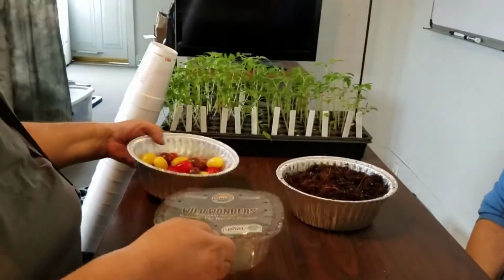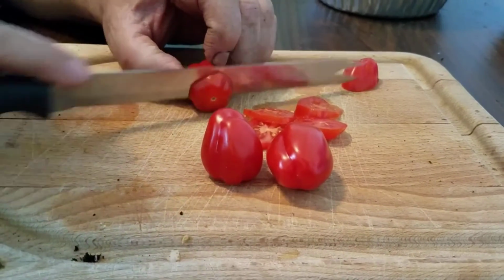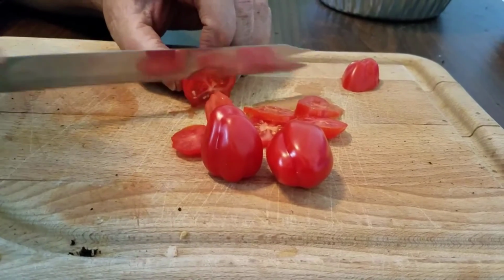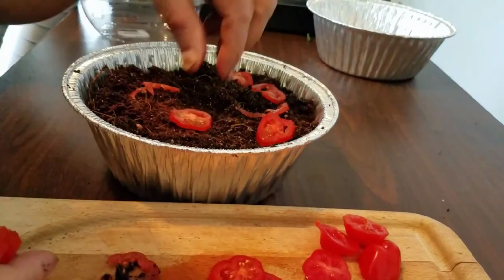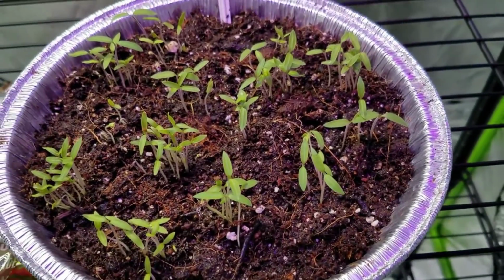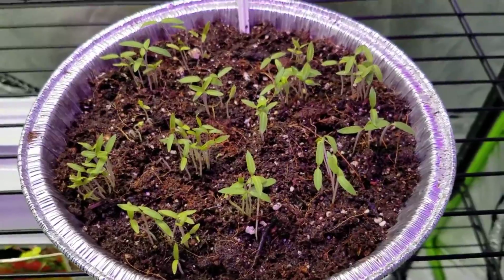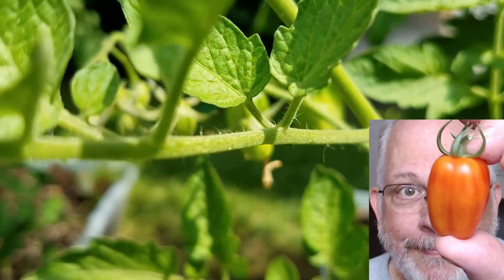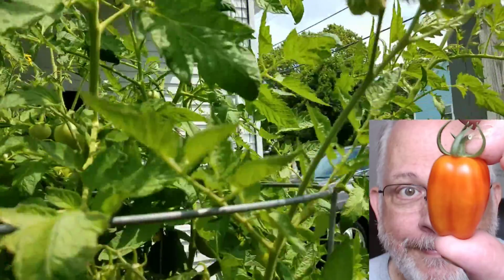Grow Tomatoes from Slices - Update - All Grown Up Now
I planted tomato plants from tomato slices. See the end result of the grown up fruit (children) of the original tomato. Shocking results... Better that I could have expected...

$$$ MAKING THE GREEN $$$
Get a FREE copy of our “99 Ways to Make Money the GREEN Way”:
Features ways YOU can make money as an Urban, Suburban or Traditional Homesteader. Even if you don’t have “any” land at all… One of the MOST Comprehensive lists available so you can continue to do what you love and keep you head above water…

♛ OTHER RENE & RALU YOUTUBE CHANNELS ♛

Rene